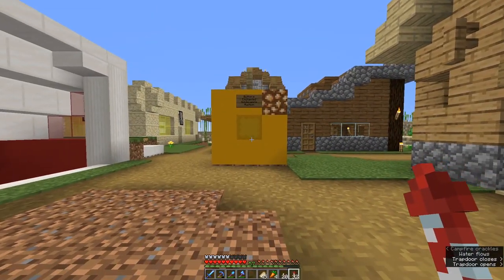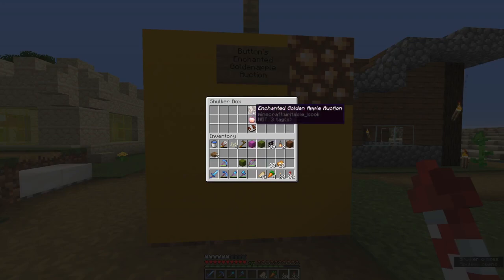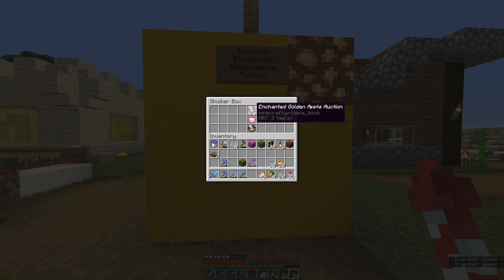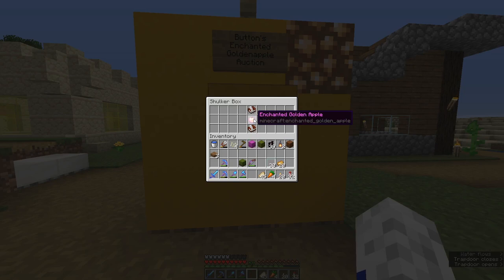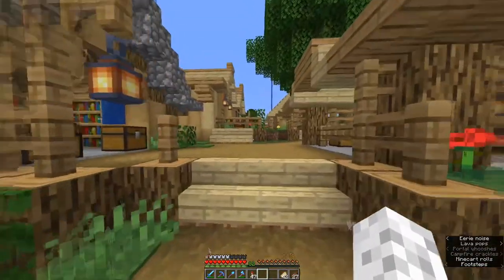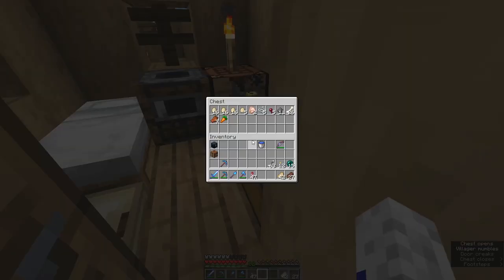Kingdom Chronicles - E13 - Big PRANK | Big progress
Let's play Minecraft - Today we prank one of our friends on the server and build awesome town square.

Click that like button if you like it :D

Vanilla creators:
Links to the players on Kingdom Chronicles server: